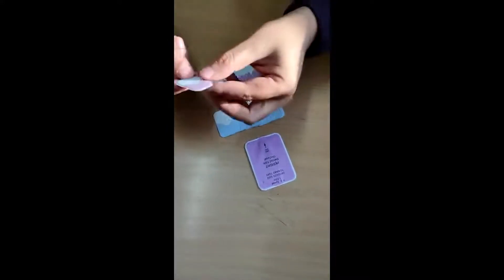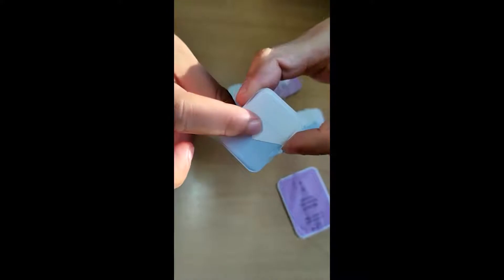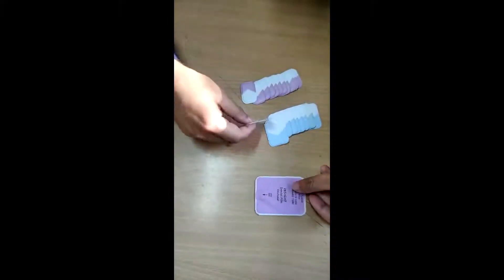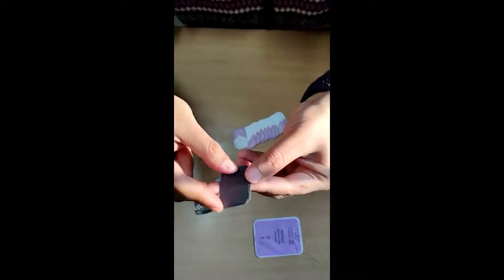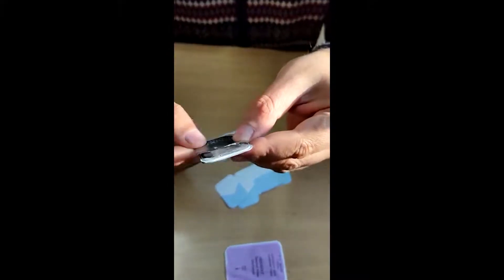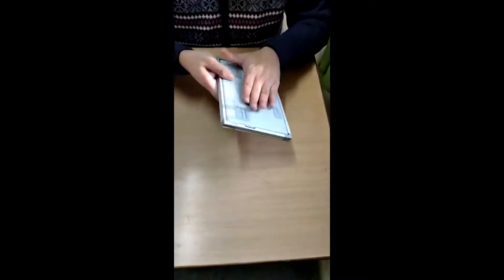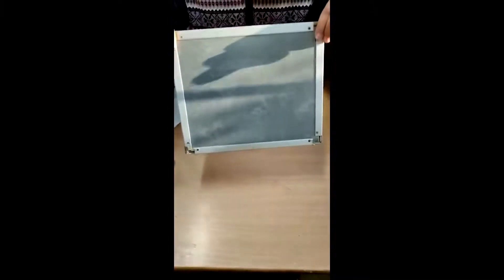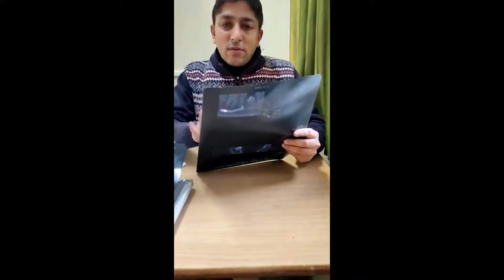Intra-oral & Extraoral Films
Dental radiography is, typically, limited to four types of examinations including: 1) intraoral radiographs; 2) panoramic radiographs; 3) cephalometric radiographs; and 4) cone-beam CT imaging. Intraoral radiography results in the most dental radiographs. Panoramic radiographs, a tomographic image of all of the teeth and jaw, result in a relatively low dose, with much lower volume of images being produced. Cephalometric images are primarily lateral radiographs of the head used for orthodontic measurement purposes. Cone-beam CT is used usually for treatment planning before placing dental implants.

Dental radiography is a relatively simple procedure. Intraoral x-ray generators usually have fixed kilovoltage (70 kVp) and tube current (on the order of 7 mA). Likewise, panoramic systems also use fixed techniques factors, including fixed exposure time.

Two speeds of film (D and F Speed) are available with the F-speed film reducing patient dose by a factor of two. Dentists should be encouraged to use the F-speed film since the image quality is the same as D-speed film and an F-speed film costs only a few cents more than a D-speed film.
Digital radiography is experiencing a growing acceptance in the dental community these days.